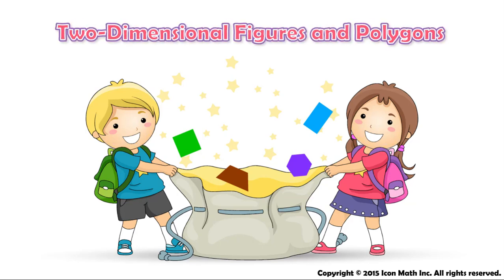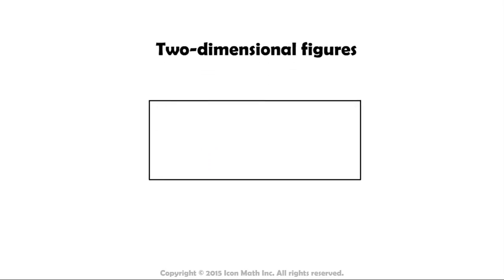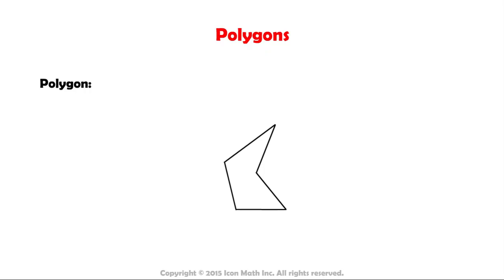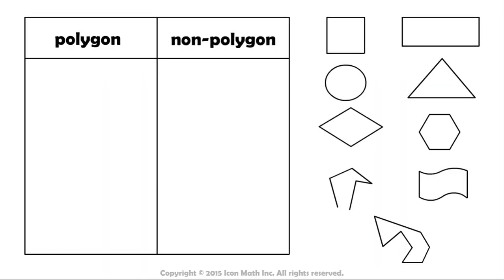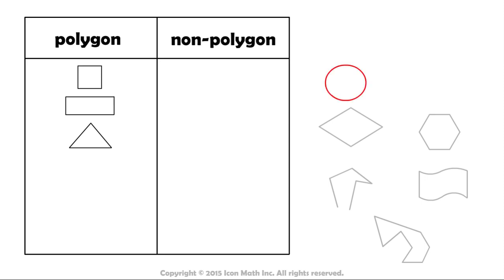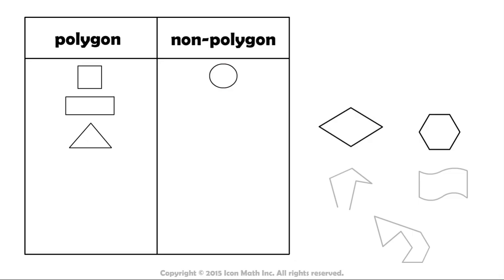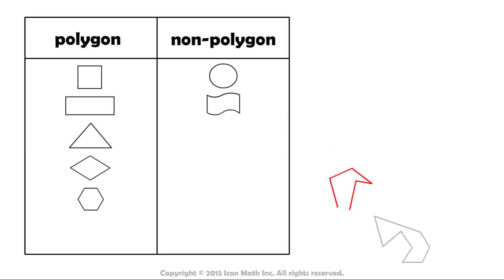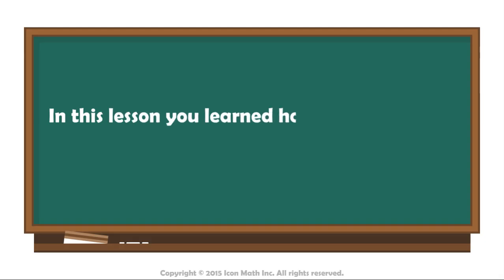Two-Dimensional Figures and Polygons